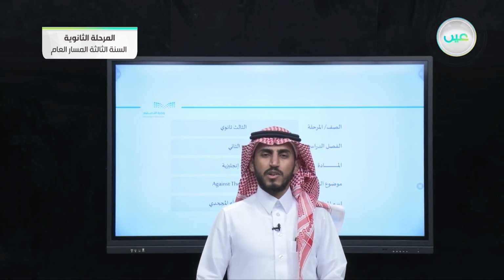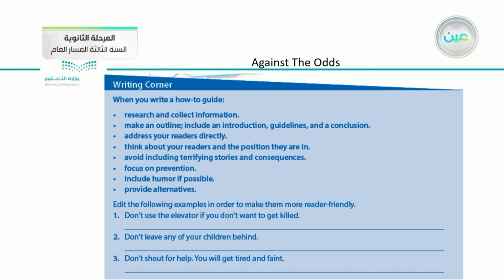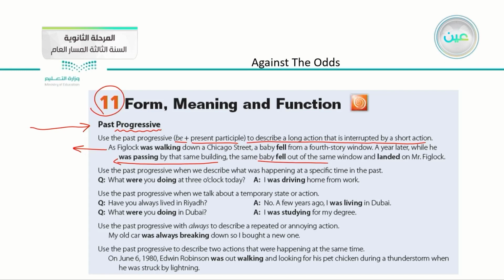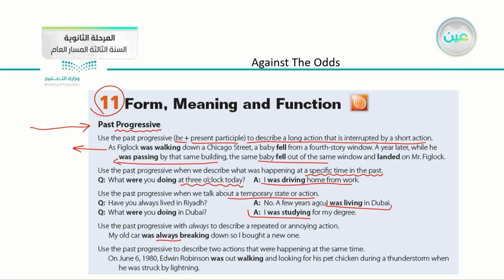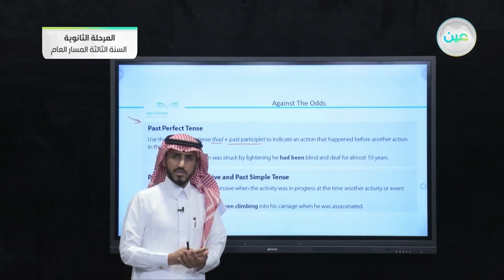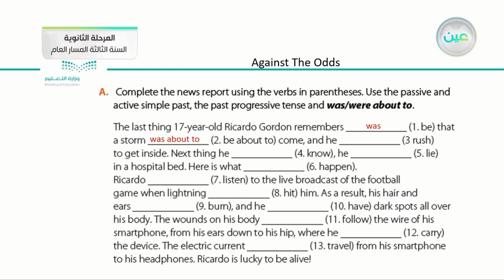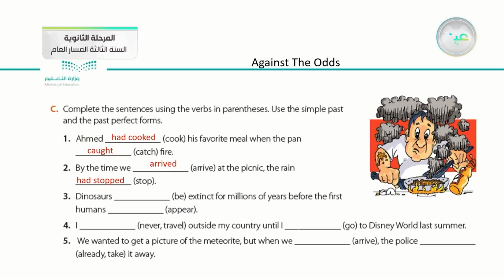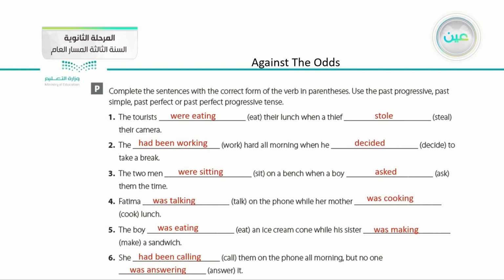Against the odds - اللغة الإنجليزية (3-2) - المرحلة الثانوية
الحصة الأولى - الخميس - الأسبوع السادس - المرحلة الثانوية – السنة الثالثة المسار العام